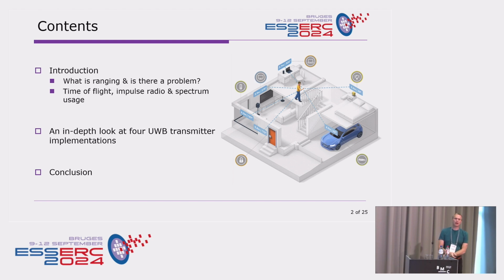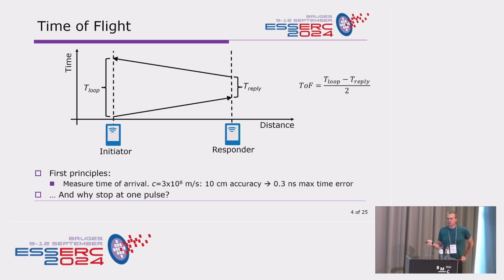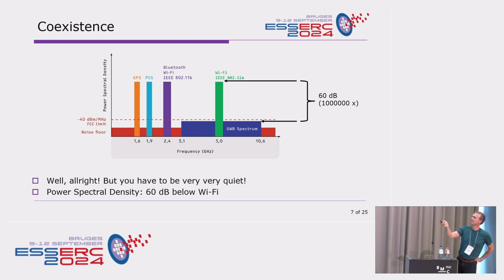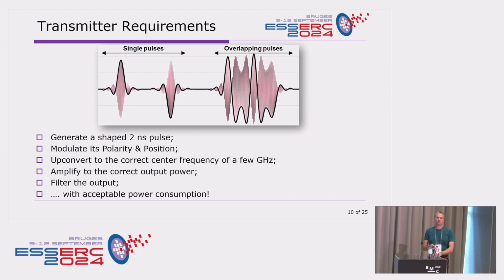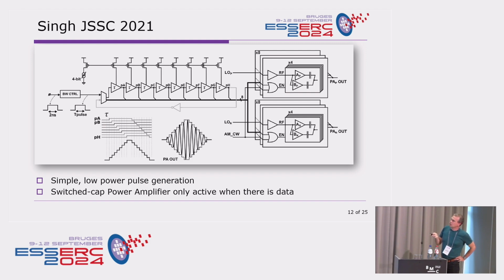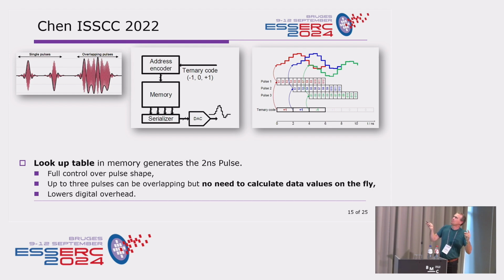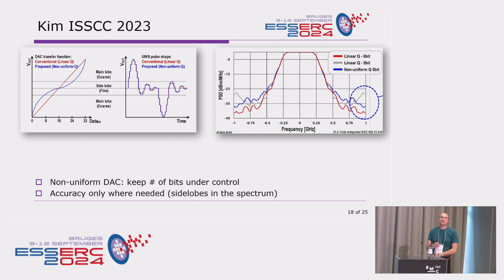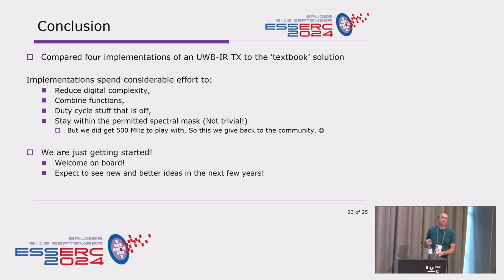The Circuits Behind Ultra-Wideband (UBA) - Arnoud van der Wel | Circuit Insights - ESSERC 2024 (6)